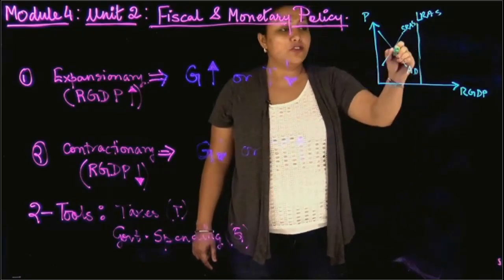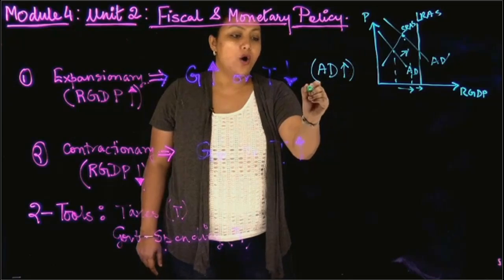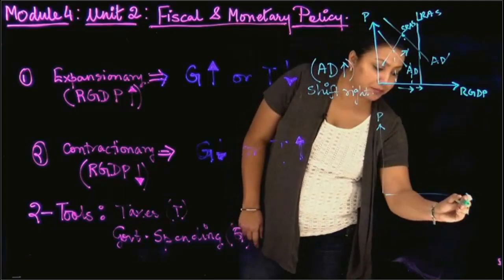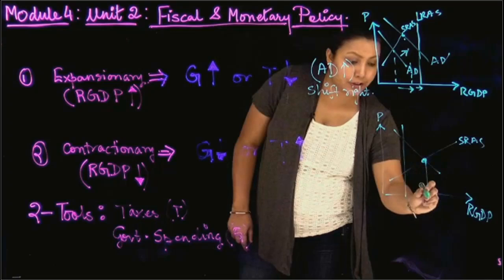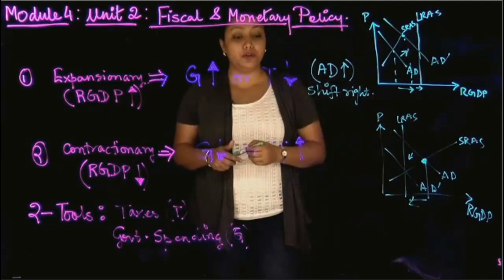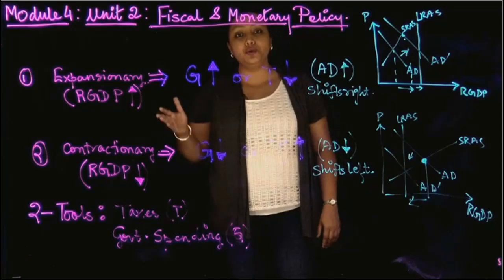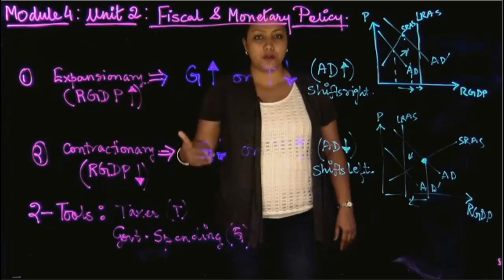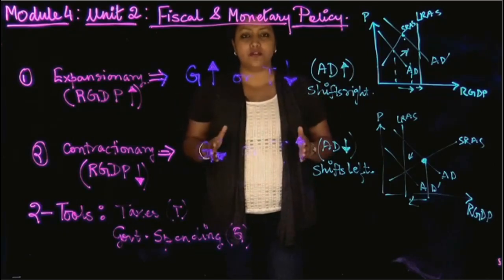ECO 155 Principles of Macroeconomics: Module 4 Unit 2 Video 2 Expansion of Fiscal Policy